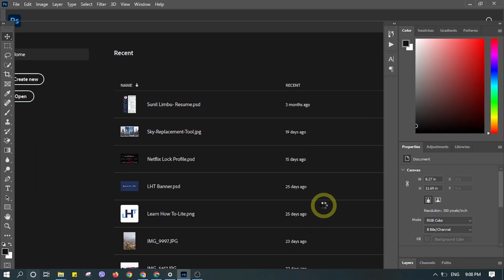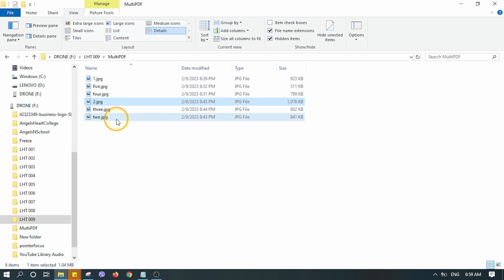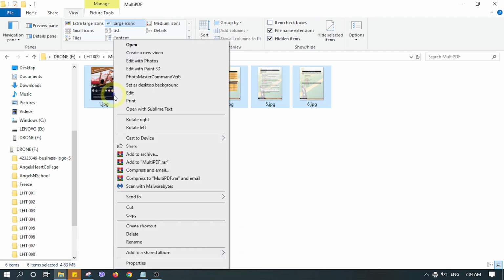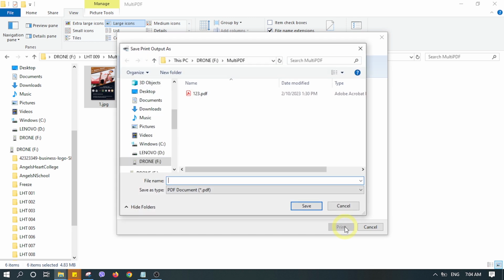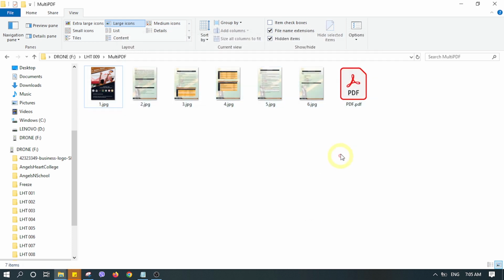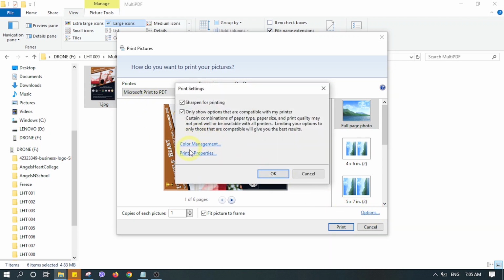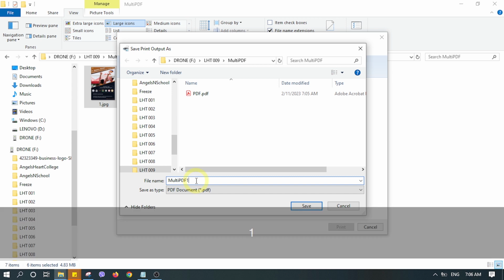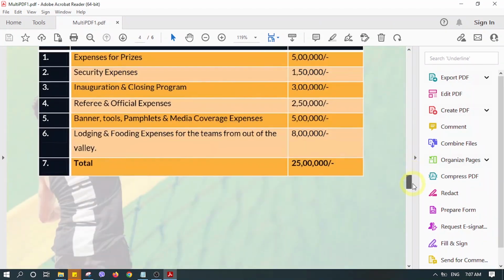How To Create Multi-Page PDF From Images Without Any Software?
In this video let’s learn how to create multipage PDF from image files without any software application.

Timestamp
00:00 – Logo Reveal
00:07 – Intro
00:27 – Organize Files
01:20 – Create a PDF

How To Create Multi-Page PDF in Photoshop?